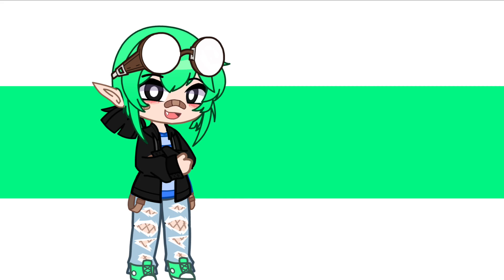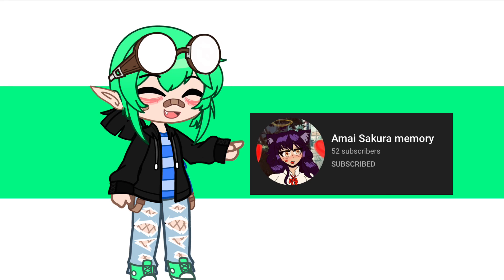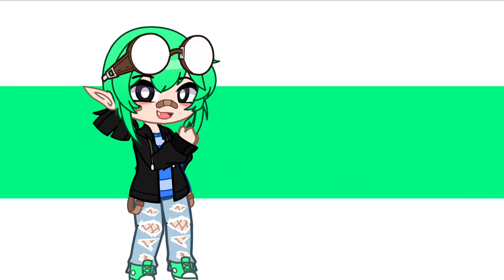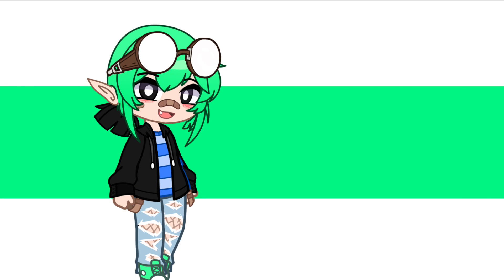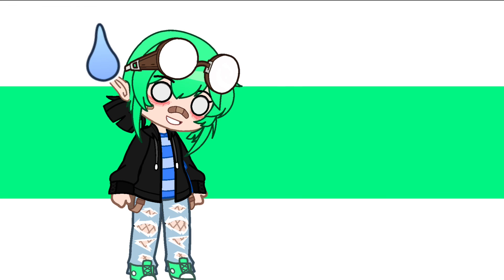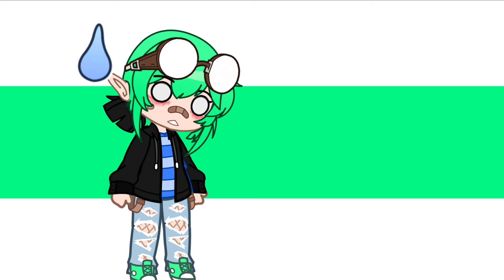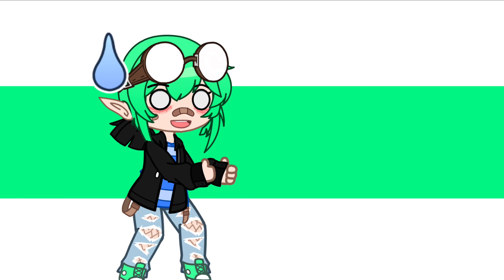Happy birthday Amani